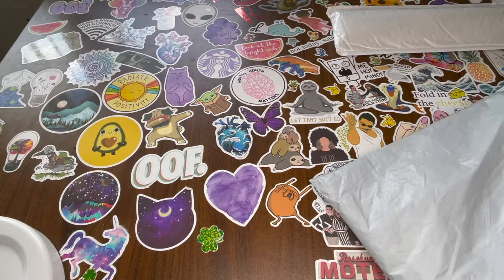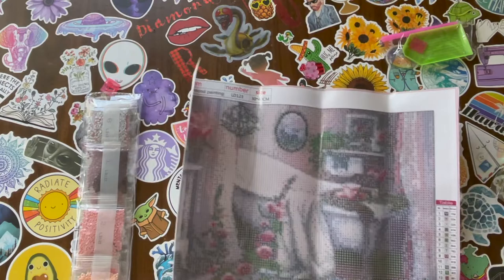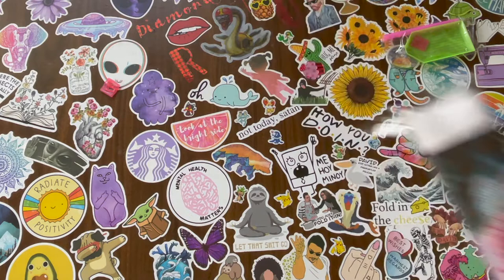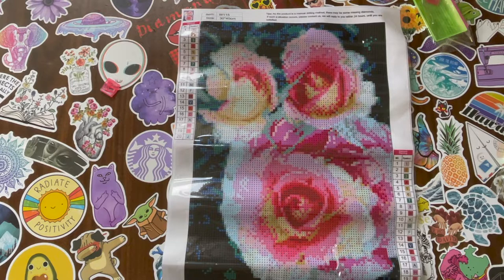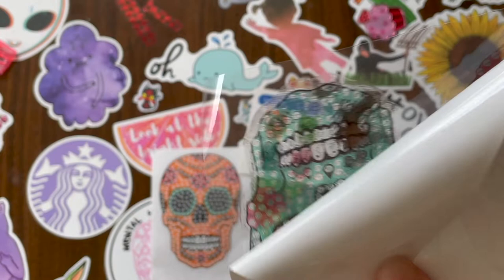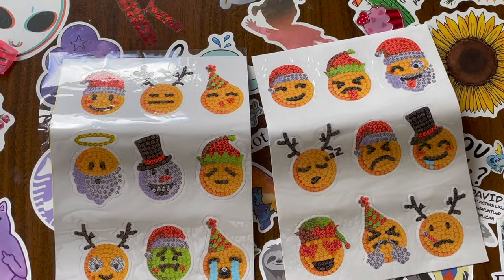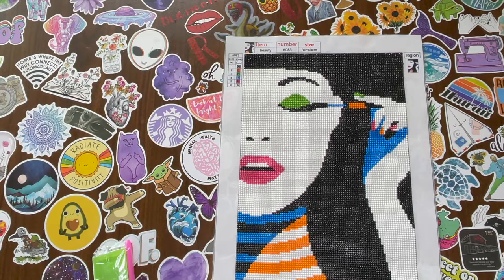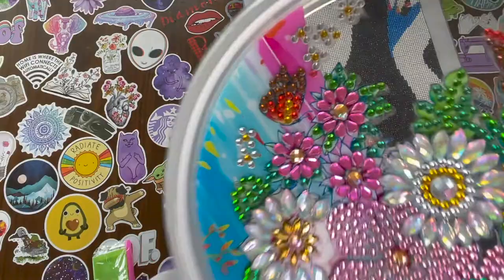Diy Digital Art Unbagging + Post Review! BUDGET FRIENDLY!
Unplugged Book Box
A unique bookish, self-care experience. Delivered in the first week of each month 💆🏻‍♀️📖

If you want to join Book of the Month here is the link for that

OTHER:

Amazon Wishlist: